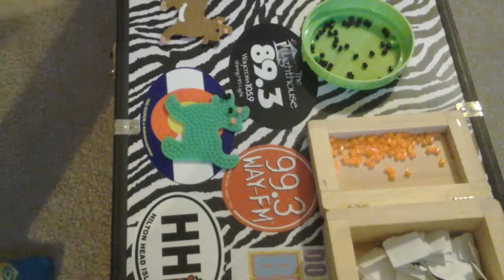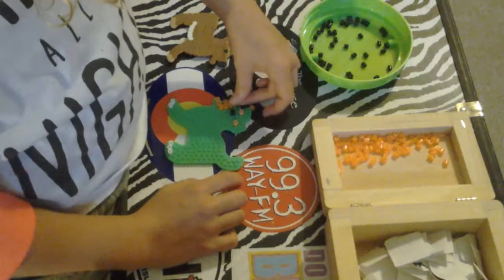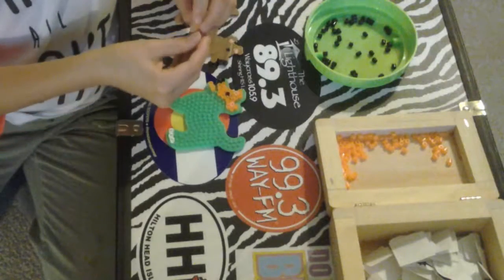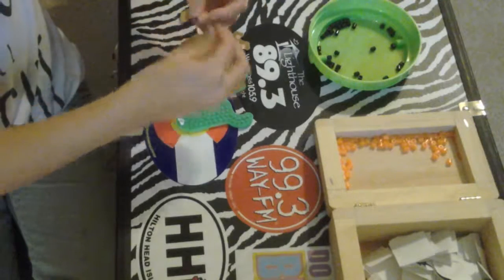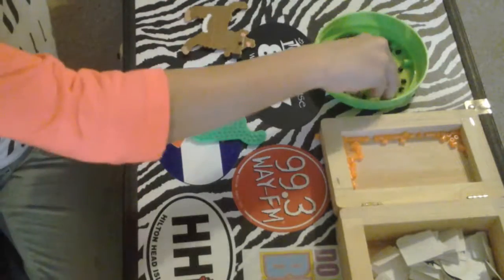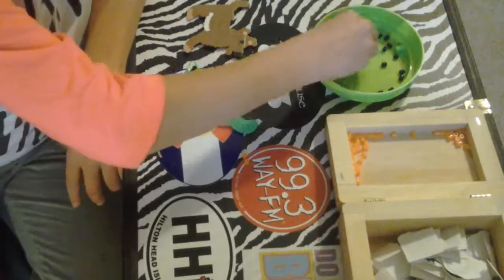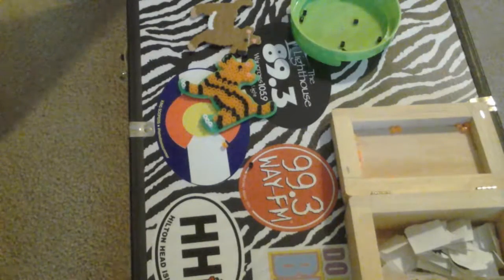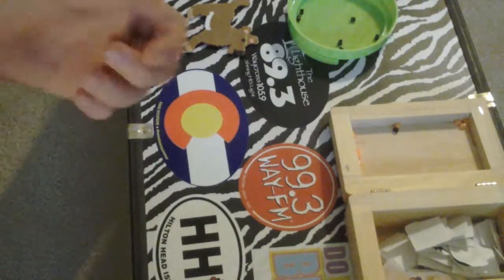What a new breed of dog ??????